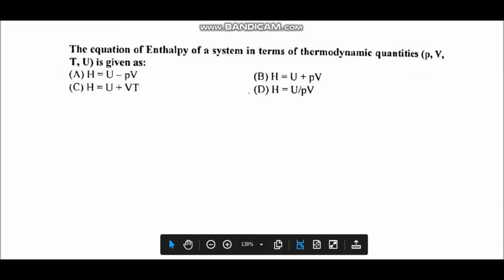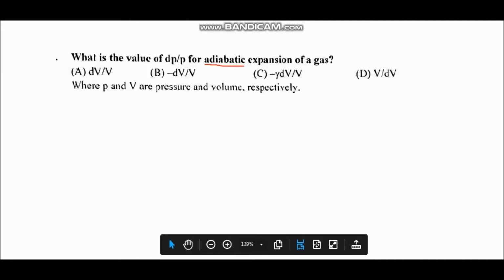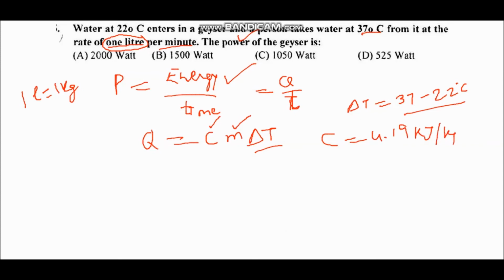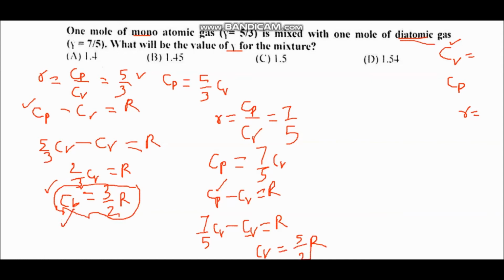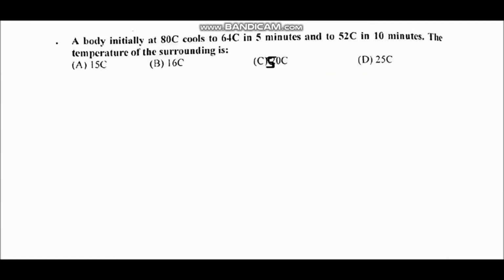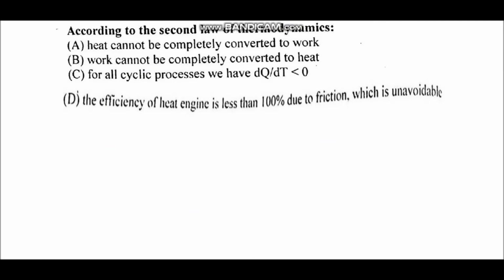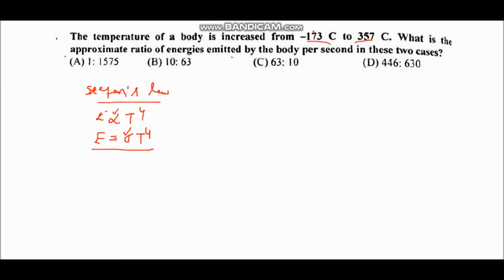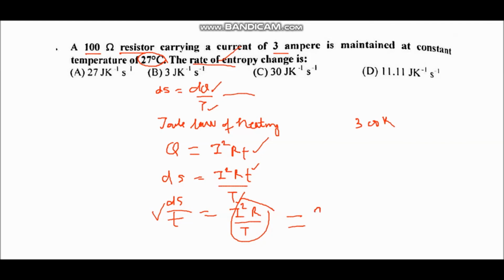Stat & Thermodynamics MCQs-1|M.Sc/PhD Physics Entrance|Master cadre/Lecturer Physics/BHU/DU|GATE/NET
In this particular video, you will find  very important MCQs of  statistics and Thermodynamics including specific heat, entropy, latent heat, heat engine, first and second law of thermodynamics.

This will motivate  me to connect on youtube for long time.

You can join my telegram channel for more updates

BHU, DU,JNU ,AMU, CUCET, PU  MSc Physics Entrance Exams.
Multiple choice Questions Physics
Important Objective type questions Physics
GATE Physics
MCQs on statistics and Thermodynamics
Nuclear properties MCQs
Important MCQs of Nuclear Physics
Lecrurer Physics Punjab important questions
Lecturer Physics 2020
Entropy MCQs
First and second law of thermodynamics MCQs
Specific heat MCQs

Phd entrance model questions of statistics and Thermodynamics